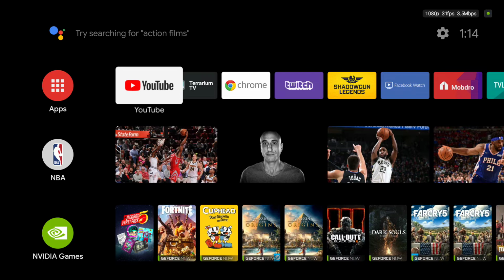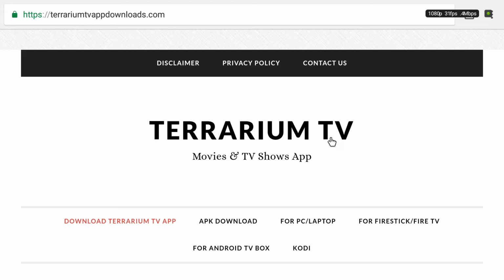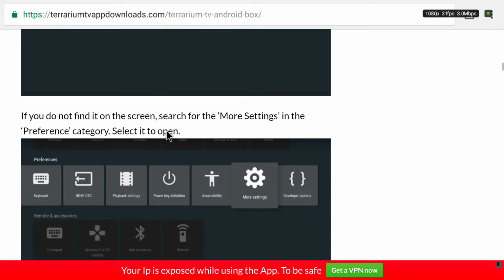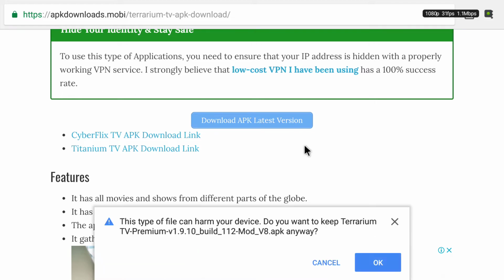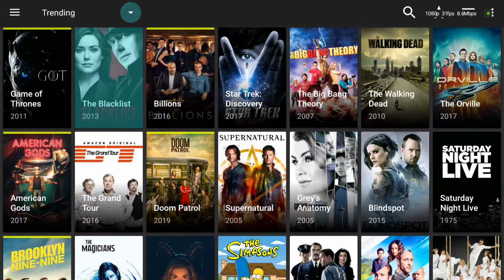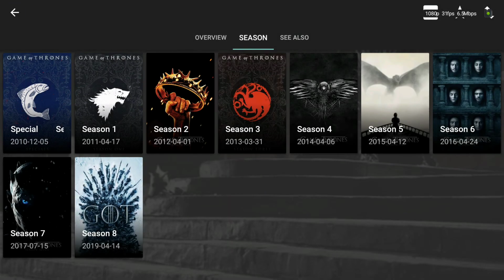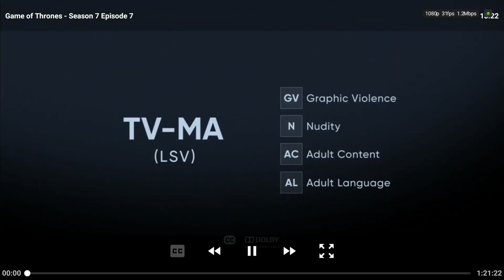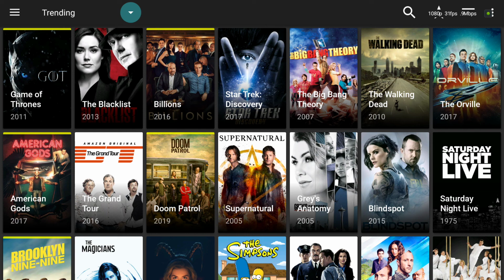How to use Terrarium TV to see everything....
In this video i'll introduce probably the greatest application for movies and videos. Terrarium TV Find the app